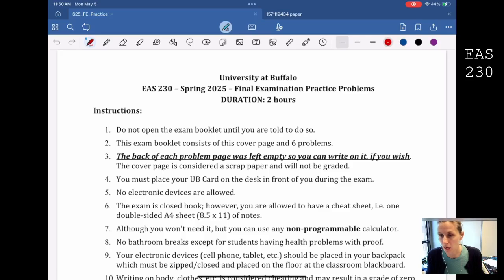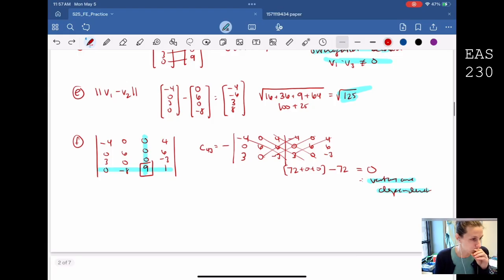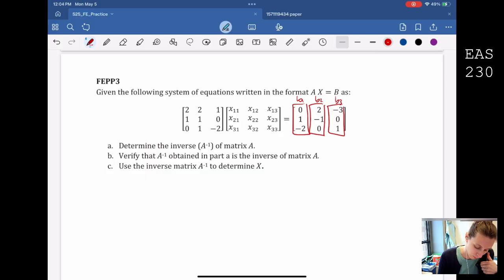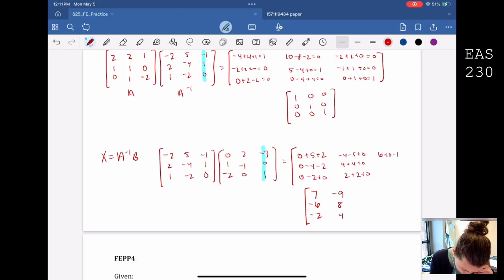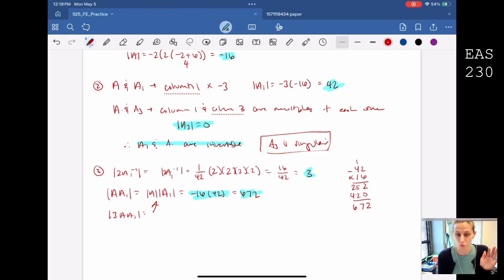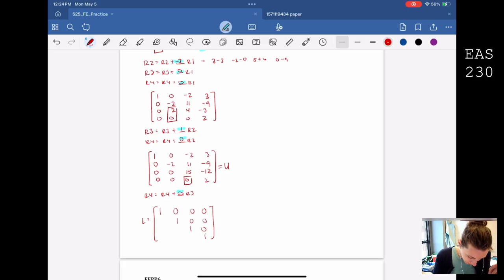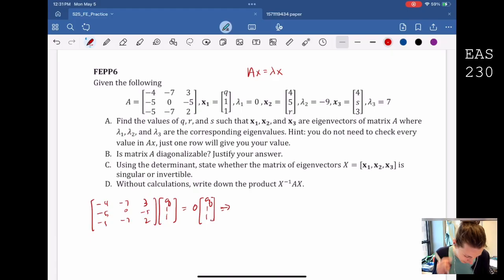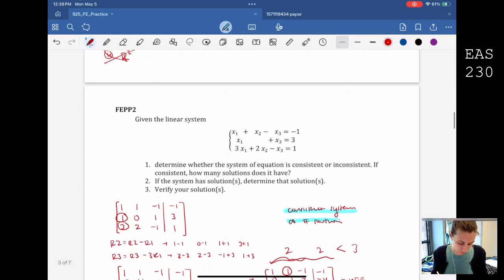EAS 230 | Final Practice Exam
Spring 2025

Chapters
0:00 Introduction
0:11 Question 1
8:08 Question 2
13:42 Question 3
21:42 Question 4
30:39 Question 5
40:09 Question 6